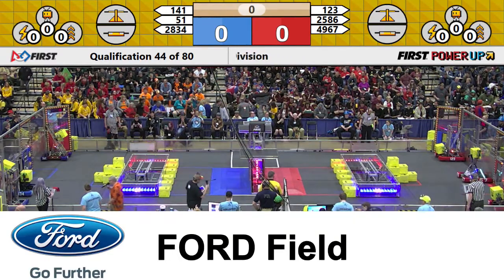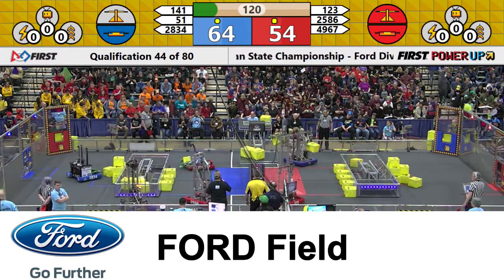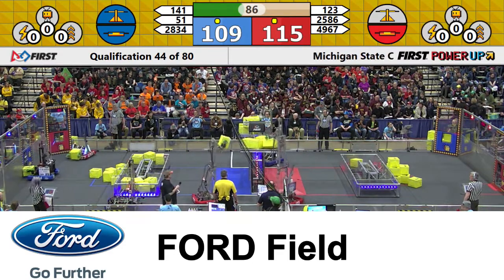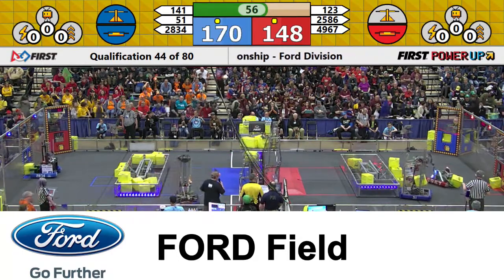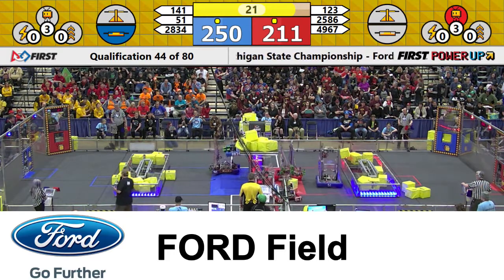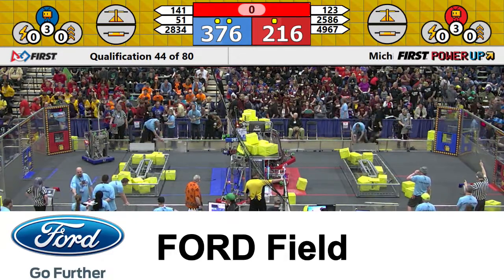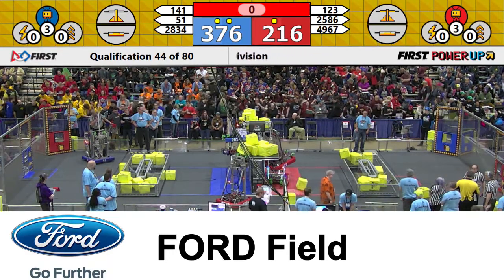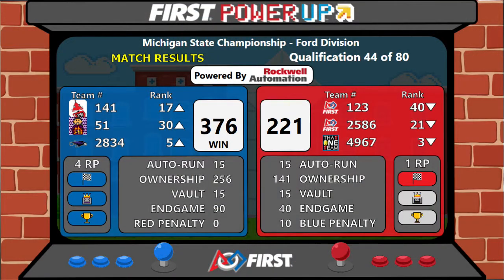2018 MSC Ford Field Qualification Match 44